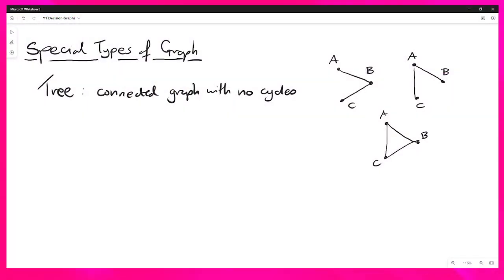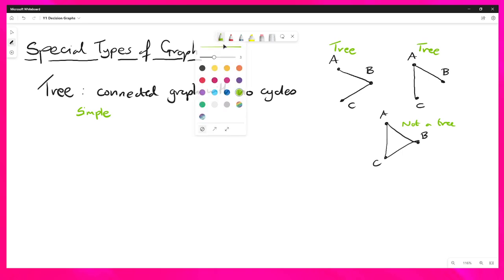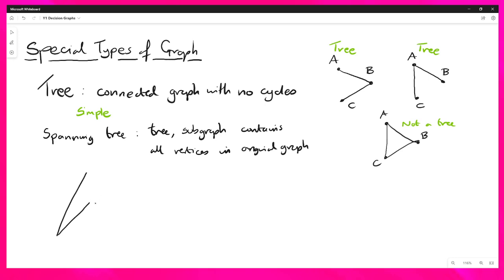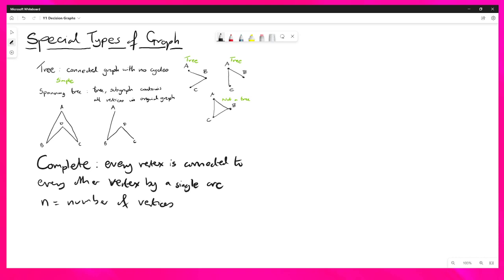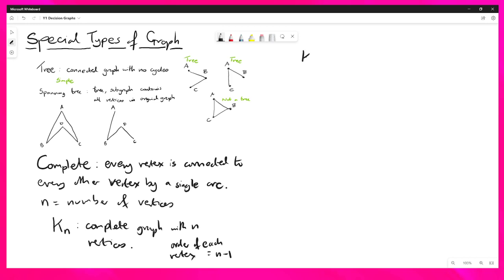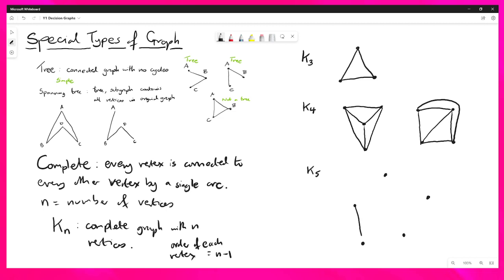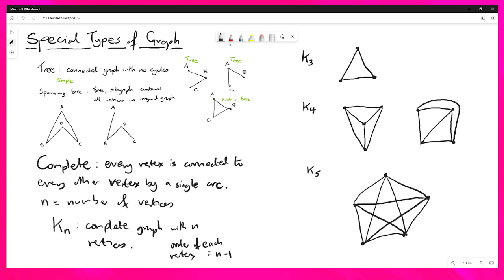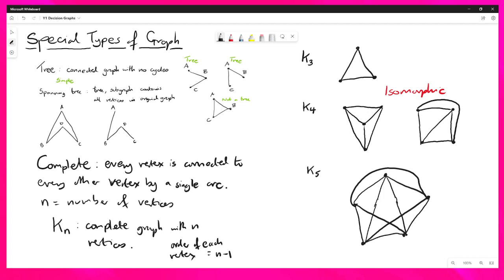Decision 1 Year 1: Special Types of graph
This video builds on the previous two, looking at Trees and Complete graphs.